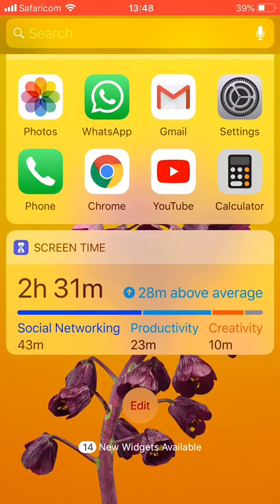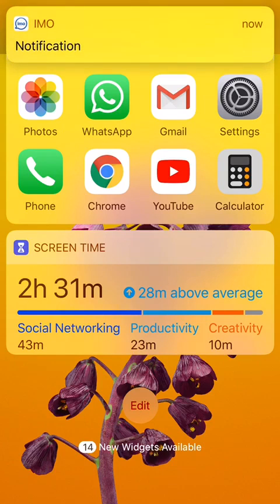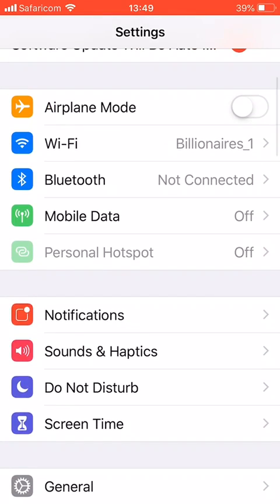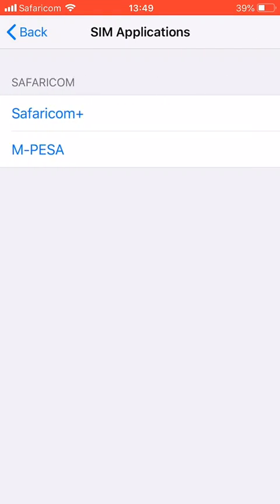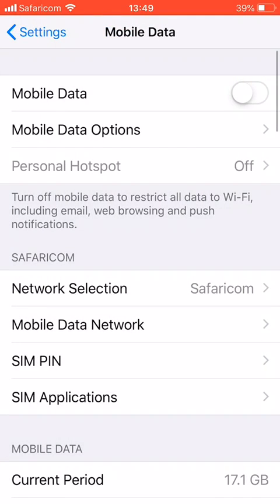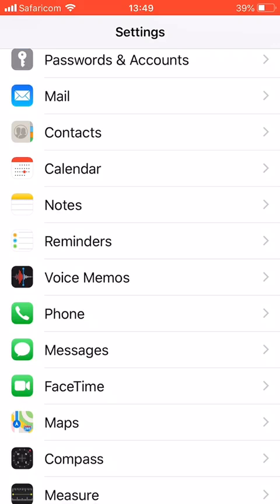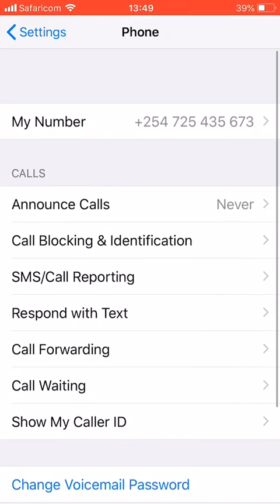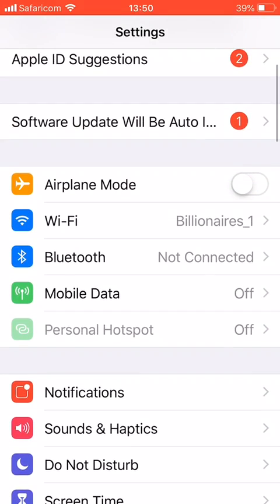iphone sim application disappeared, missing new location in the new updated version.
How to locate sim application- mobile money or mpesa on iphone, sim application disappearing missing. New version sim application and how to locate in iphone.